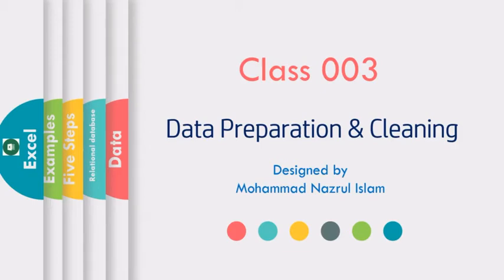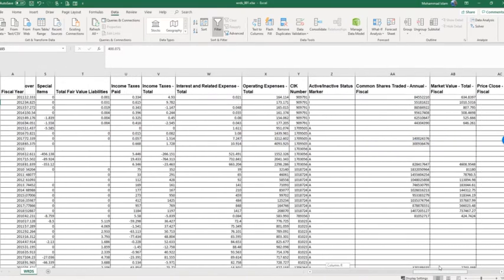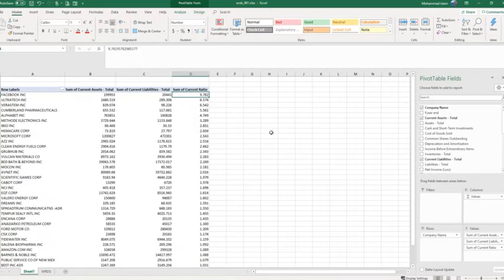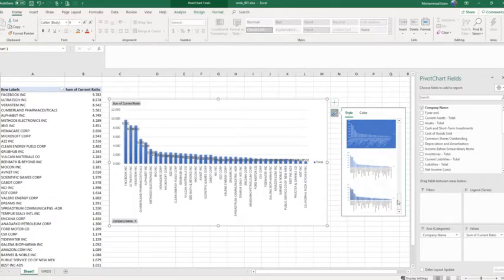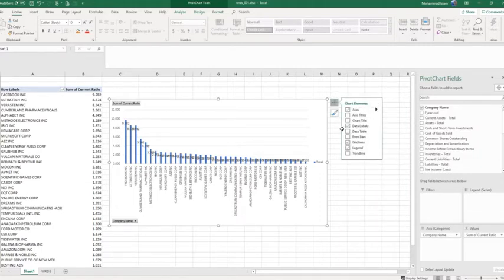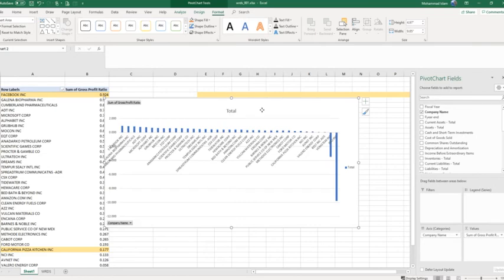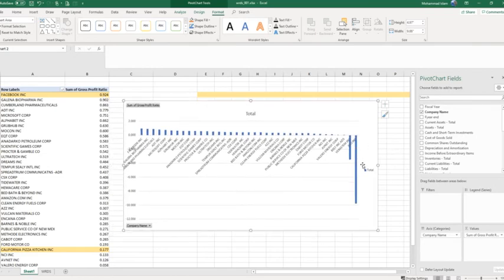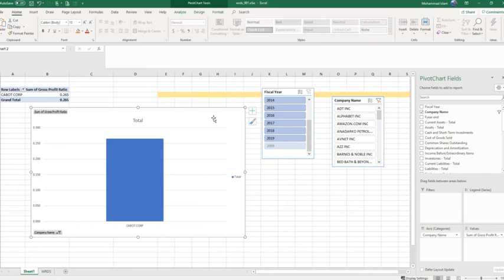Class_003_Part001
In this part, we will discuss the assignment problem and show how to calculate different variables!